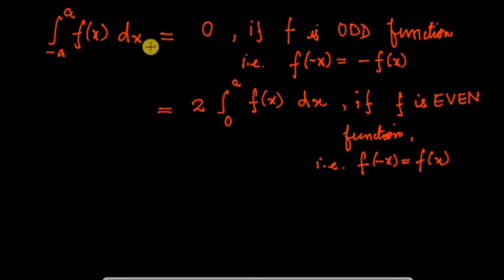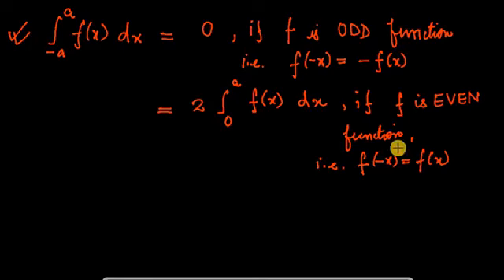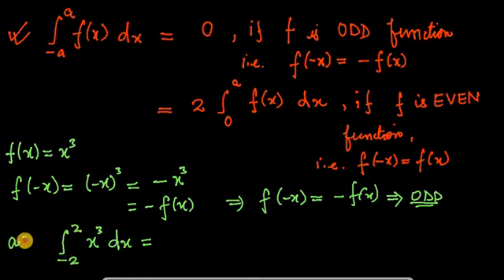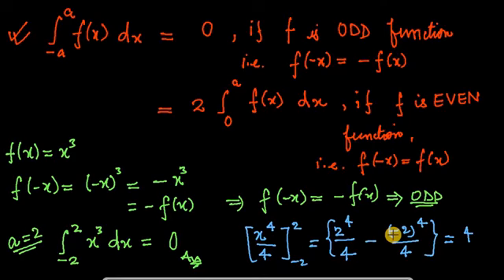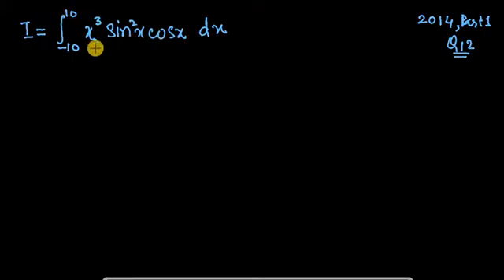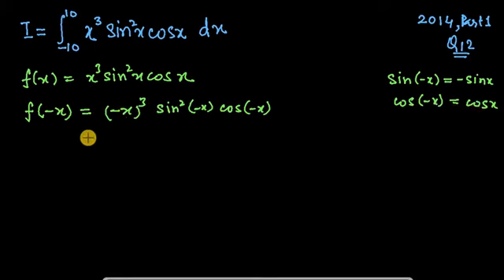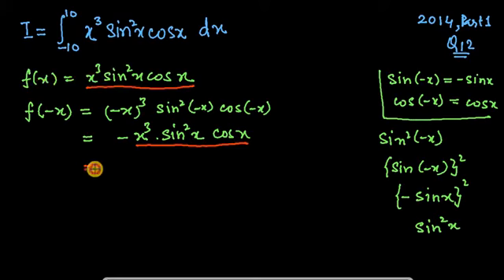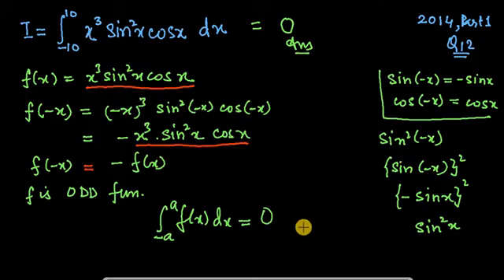Definite Integral Property. share support hindi #